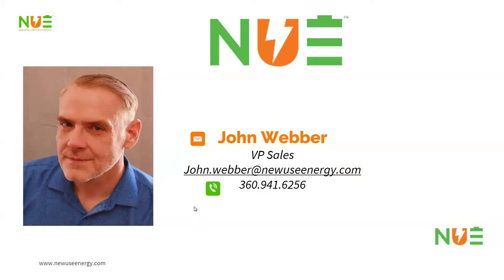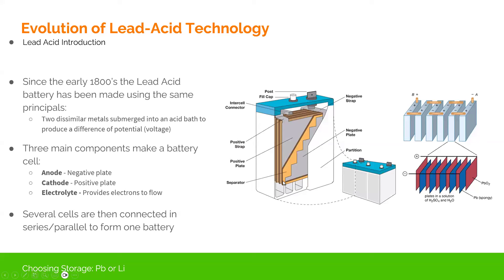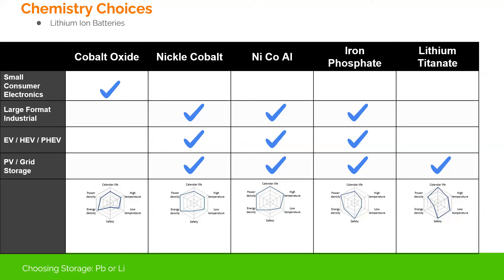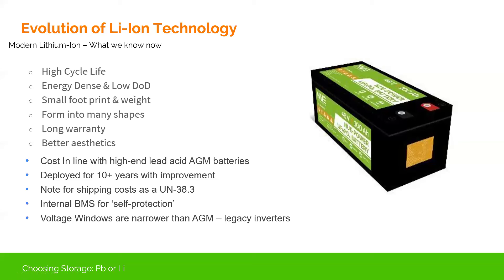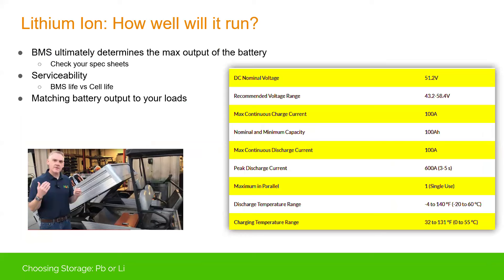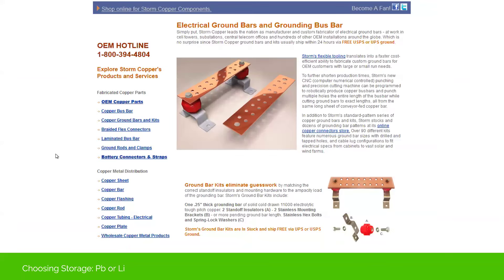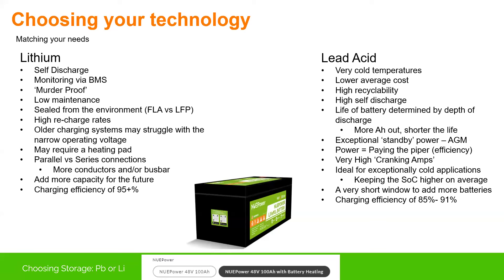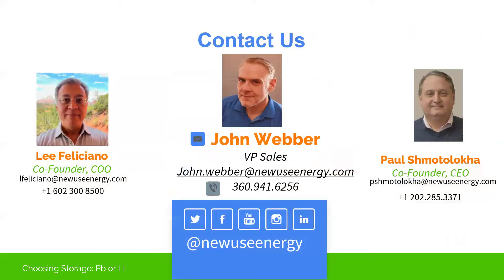How To Transition from AGM to Lithium Batteries! (Webinar)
Ready to upgrade from AGM to lithium batteries? In this video, we'll guide you through the entire process, ensuring a smooth and efficient transition to lithium power. Whether you're looking to enhance your Golf Cart, RV, boat, or solar setup, this step-by-step guide covers everything you need to know—from the benefits of lithium batteries to the necessary preparations, installation tips, and common pitfalls to avoid.

🔋 Topics Covered:

- Common Terms
- Lead Acid Batteries - A Brief History
- Lithium Ion Batteries - A Brief History
- Lithium From NUE
- Battery Management Systems (BMS) - Considerations
- Battery Safety and Best Practices
- Choosing the Right Battery for the Right Application